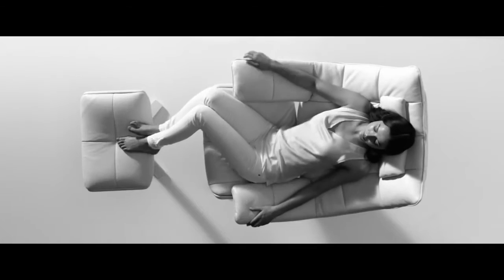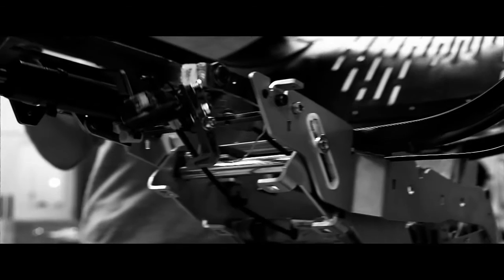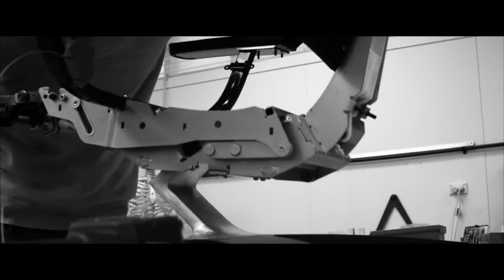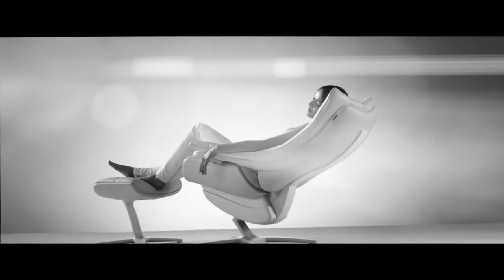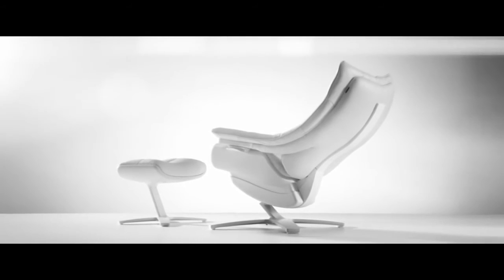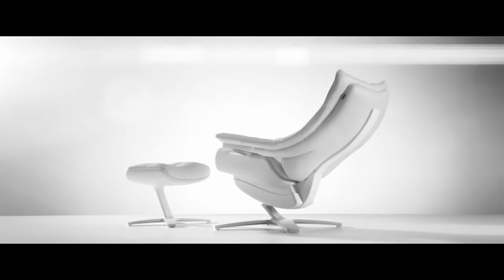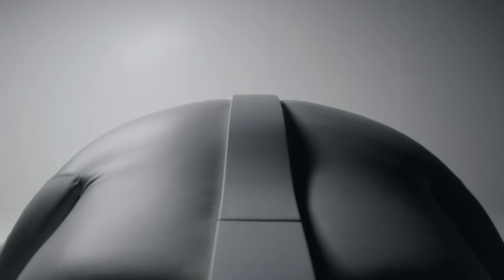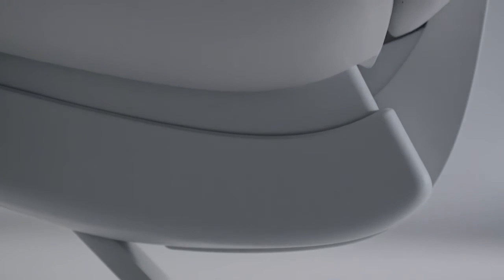Re-vive by Natuzzi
XSENSOR worked with Natuzzi to develop a product that would help them create a one-of-a-kind chair.